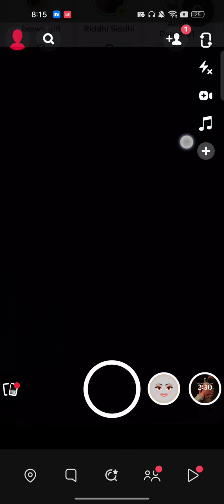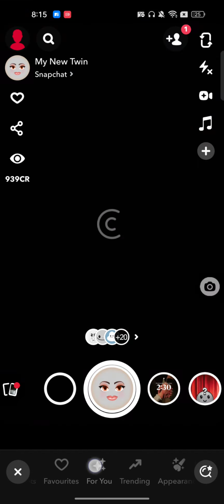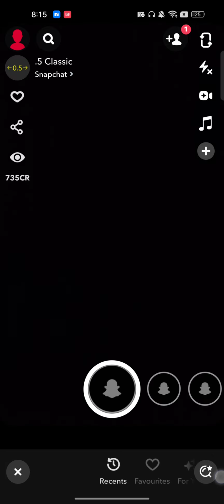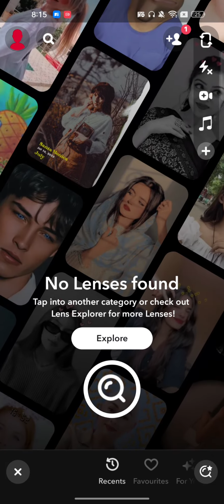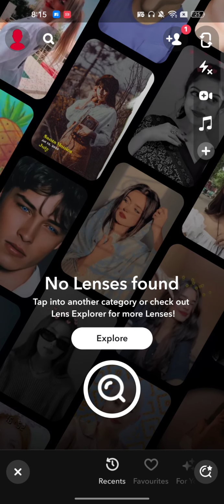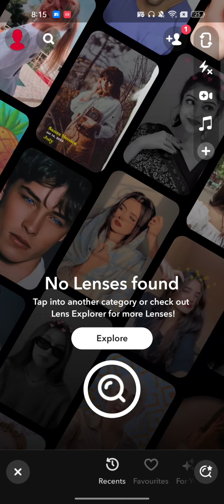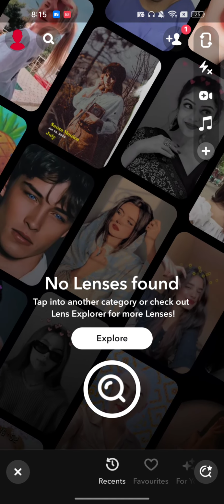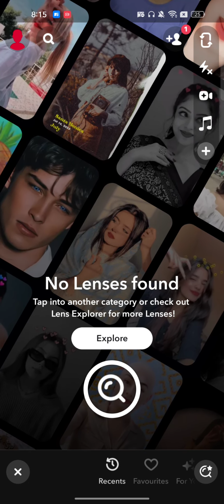How to Generate Snaps Using AI on Snapchat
Discover how to create amazing Snaps using AI on Snapchat! In this tutorial, we'll guide you through the steps to enhance your Snaps with AI tools, adding creativity and fun to your social media game. Perfect for beginners and Snapchat enthusiasts alike!